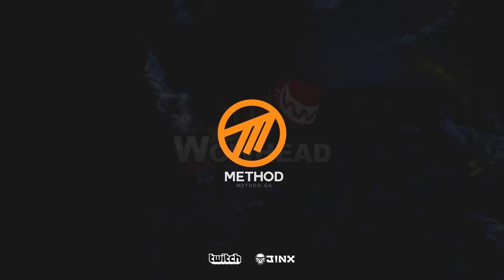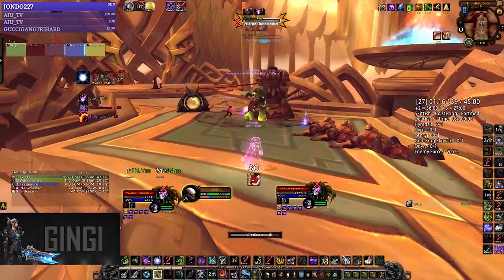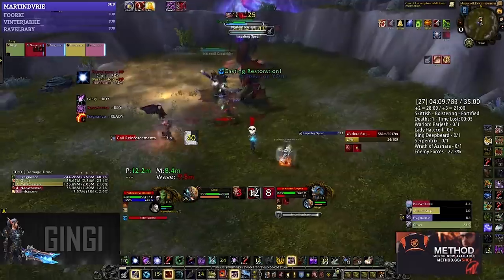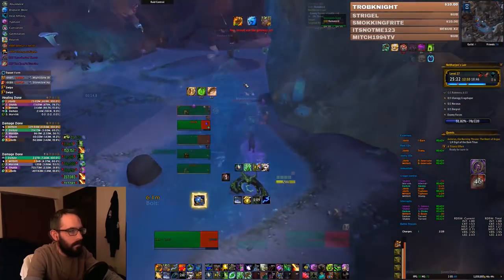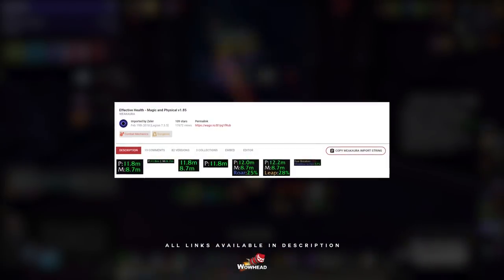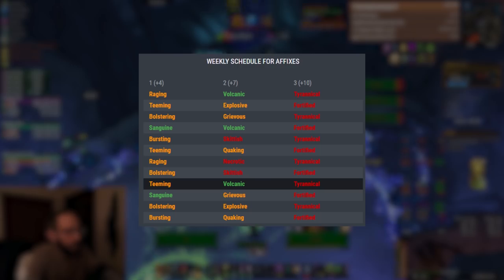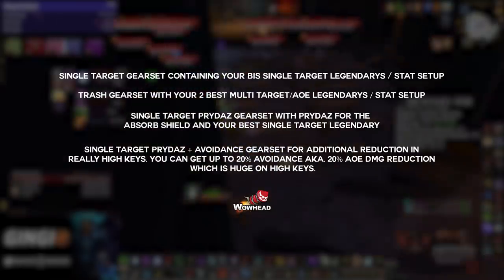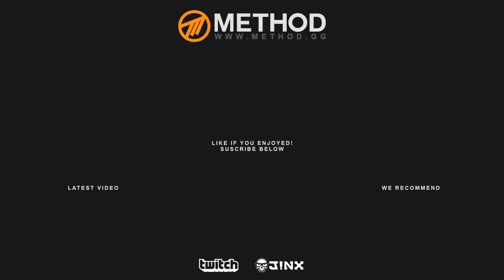Top 6 Mythic+ Tips to Complete Higher Keys - Method / Wowhead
We've worked together with Xerwo to put together 6 important tips to help and guide you through how you can possibly increase your chances of completing higher keys.

All In My Head - Hallman
Palms And Loneliness - Daniel Gunnarsson
Smile A While - Niklas Gustavsson
Buried Desire - Hallman